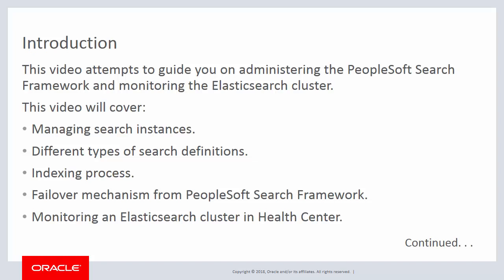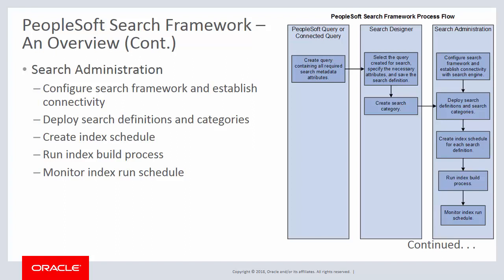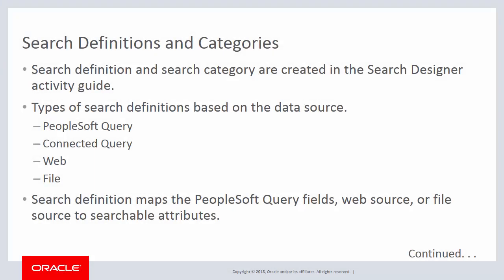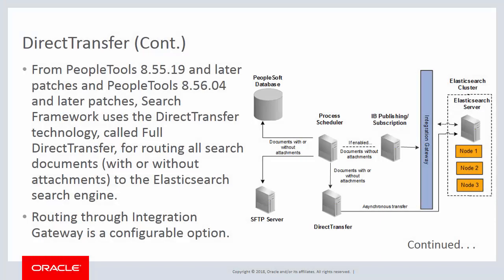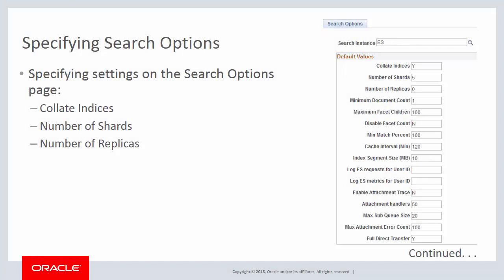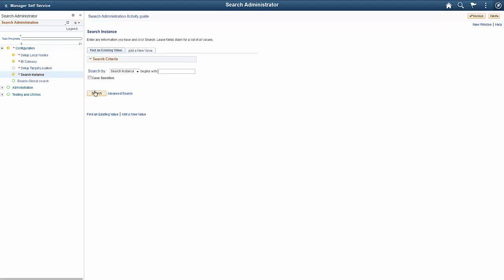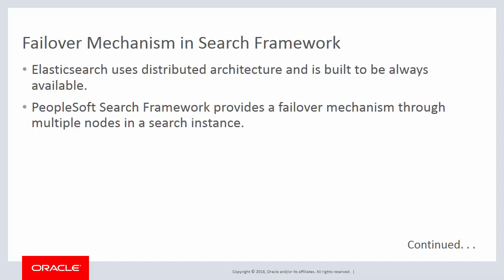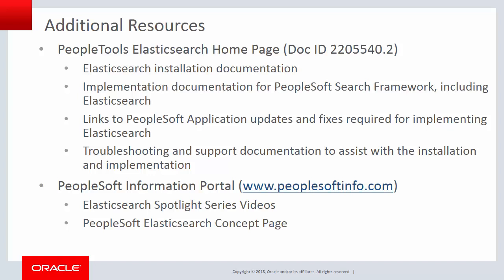PeopleSoft Spotlight Series: Administering PeopleSoft Search Framework in PeopleTools 8.56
This video discusses the following topics:
Overview of PeopleSoft Search Framework
Managing a Search Instance
Deploying Search Definitions and Categories
Indexing Search Data
Failover Mechanism in Search Framework
Additional Information